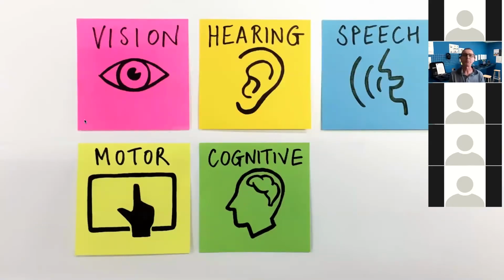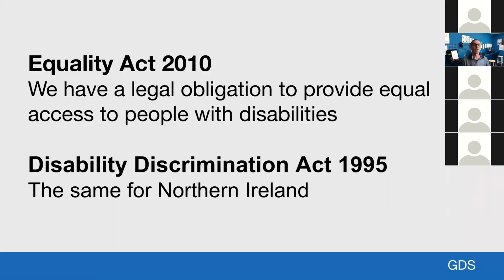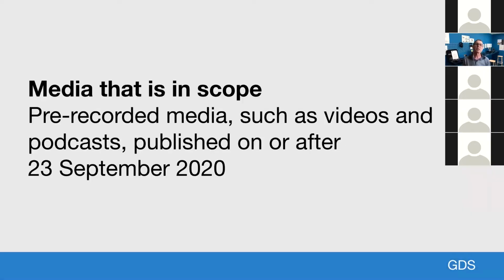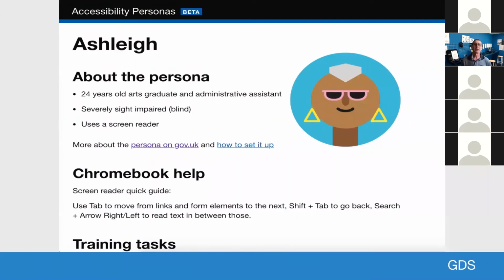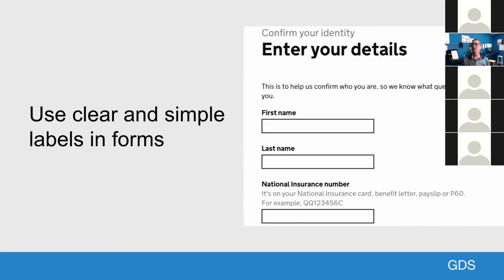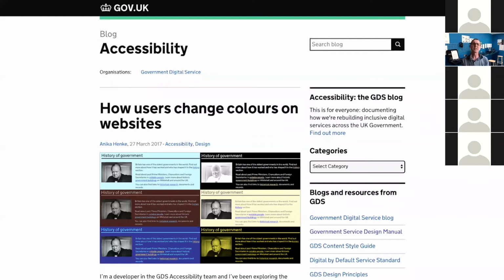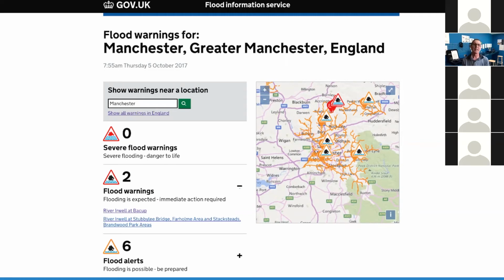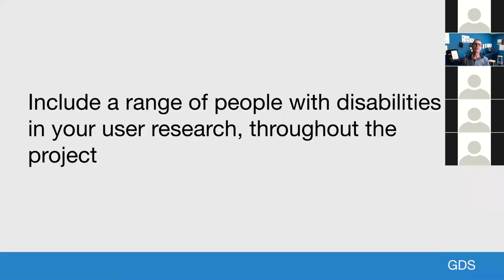Webinar: Digital accessibility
Richard Morton, Head of Accessibility at the Government Digital Service, provides an update on the digital accessibility regulations.